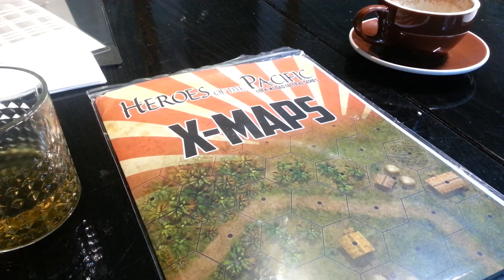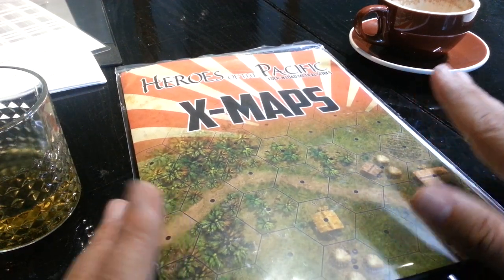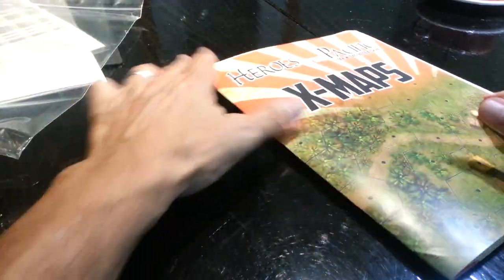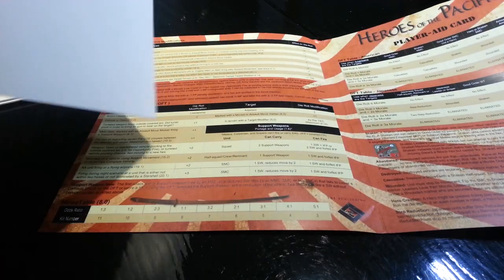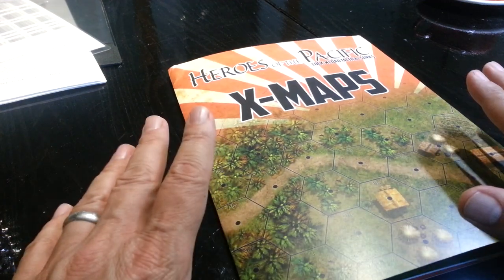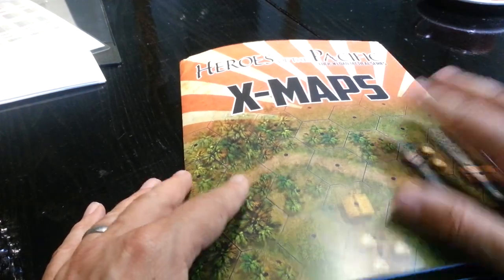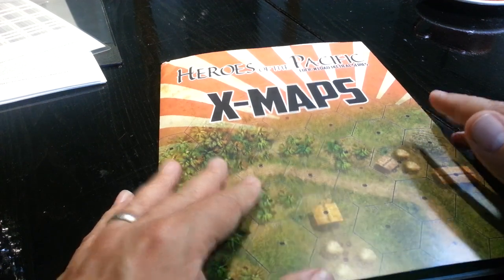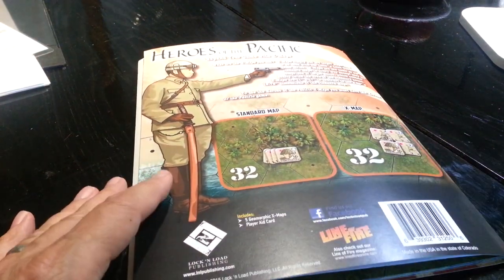X Maps packs